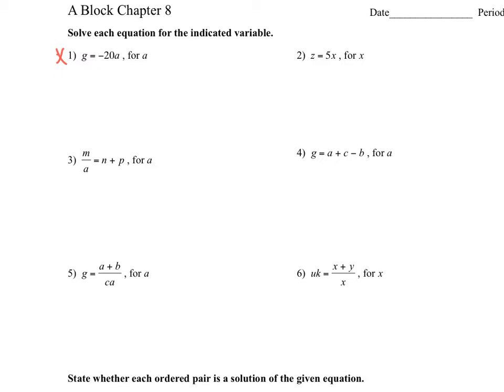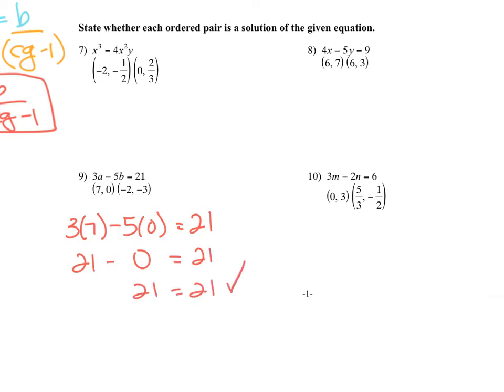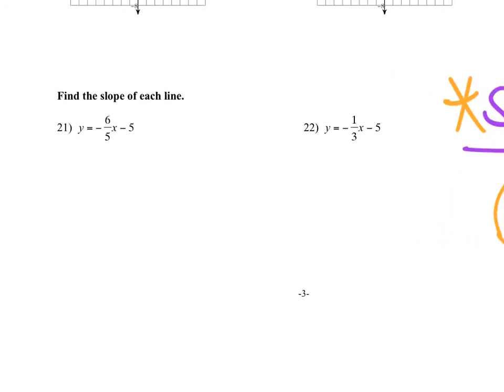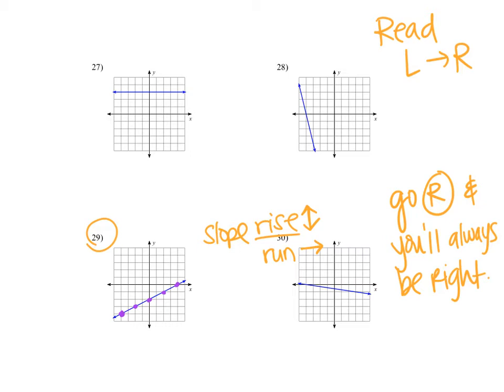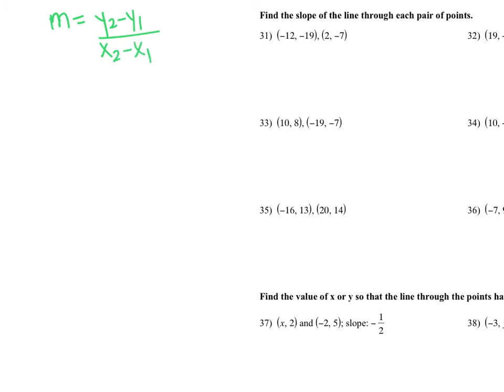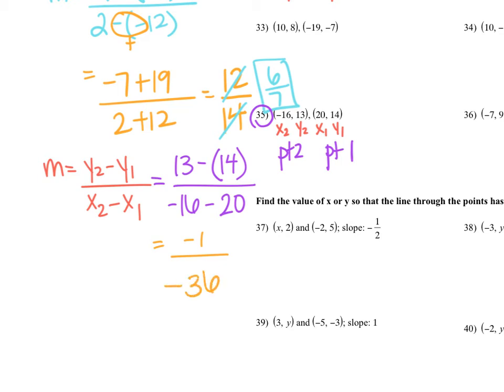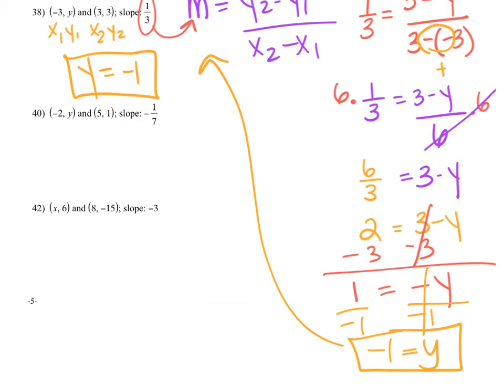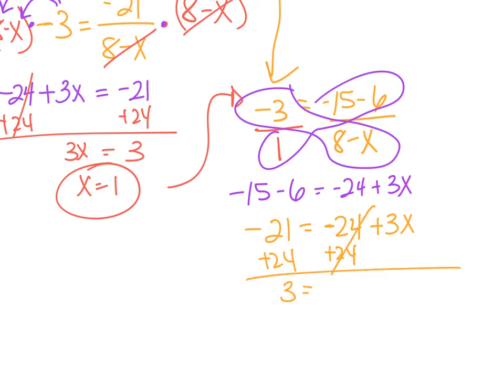ALGEBRA I -Chapter 8 pages 1-5